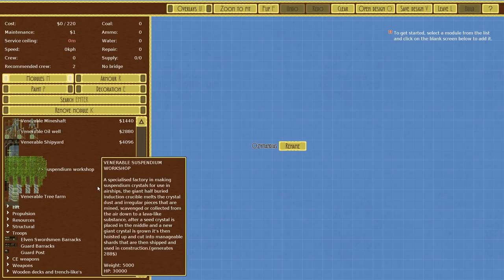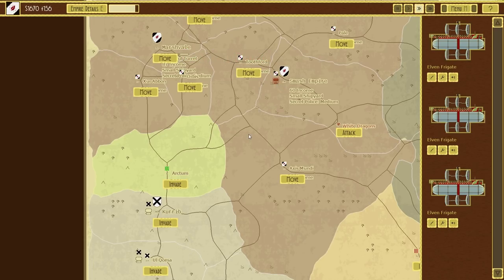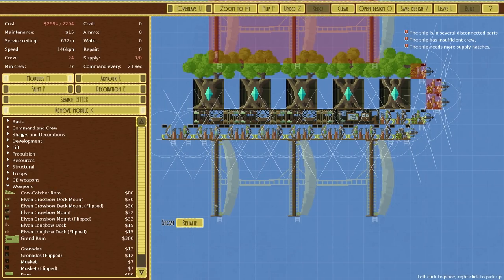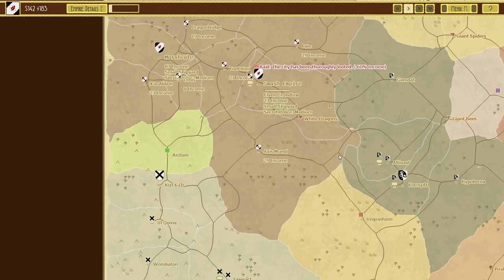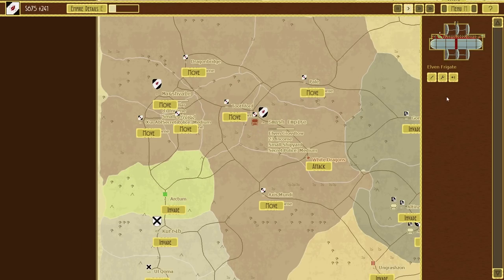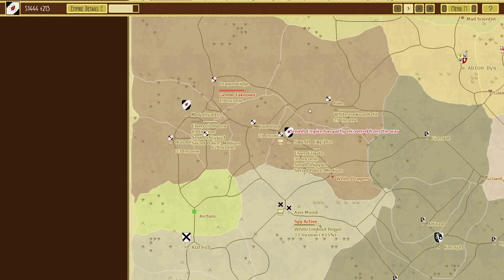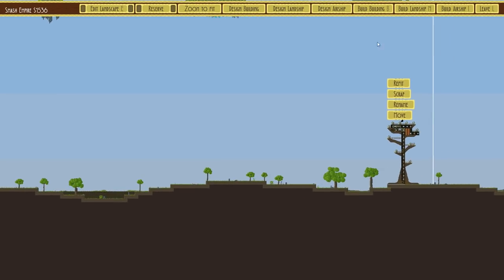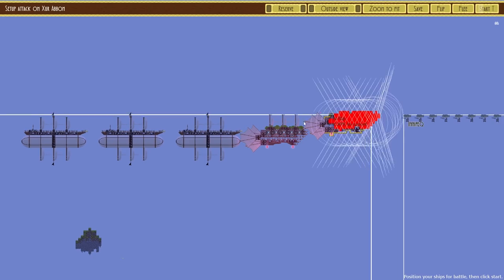Airships: Conquer The Skies Modded #2 Almighty Crossbow And Powerful White Dragons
We get to unlock new tech and test it out in the form of the crossbow but we come across the mighty white dragons in all new Airships Conquer The Skies.